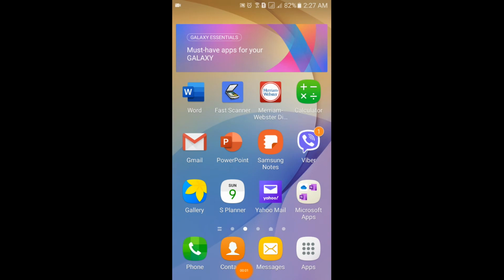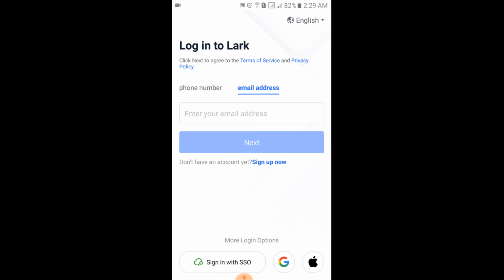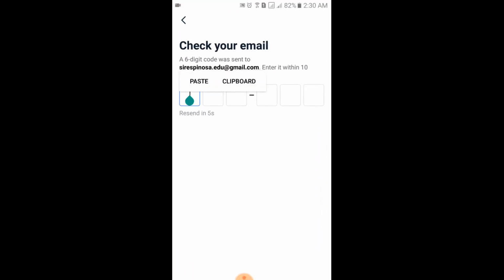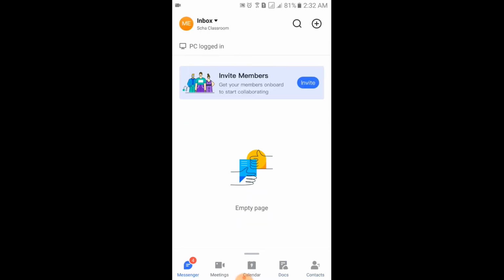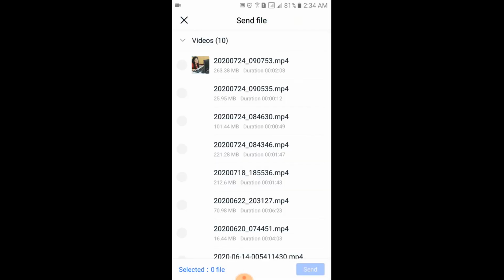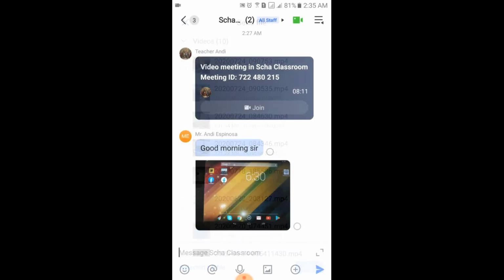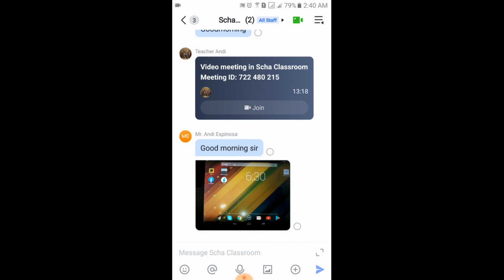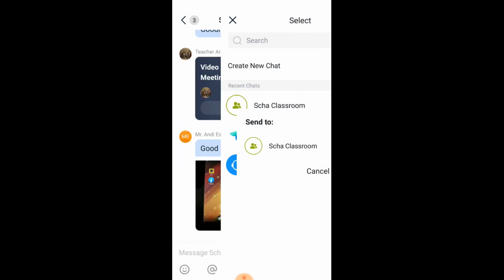Online Class Lark app|Mobile Phones